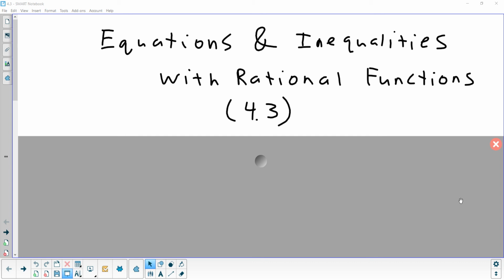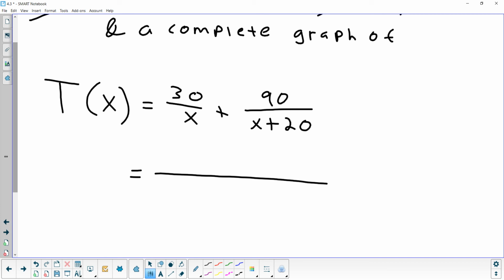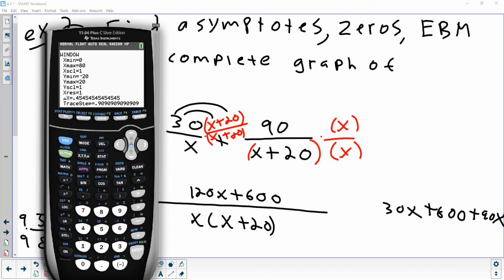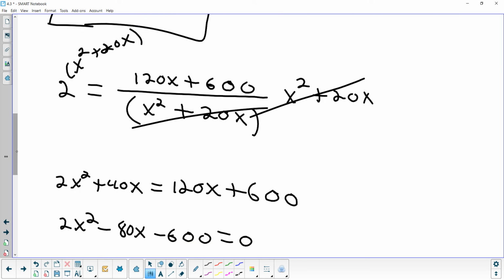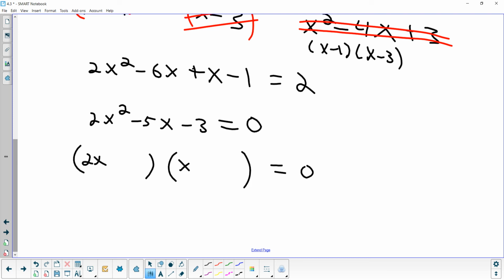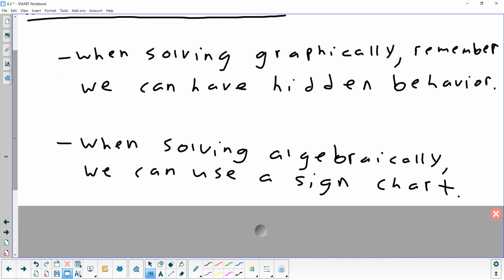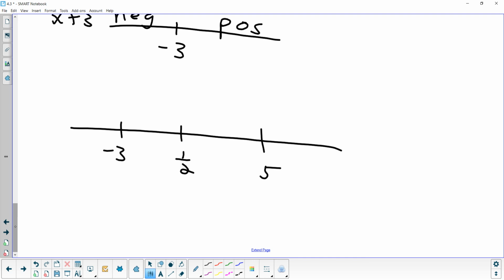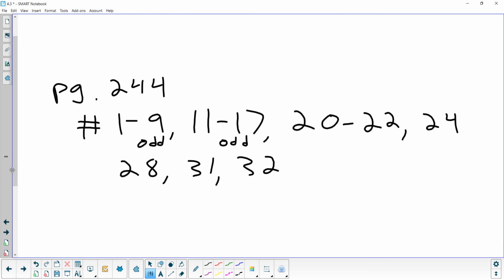4.3 Solving Rational Equations & Inequalities 11-1-21